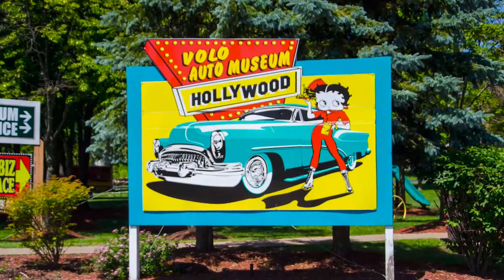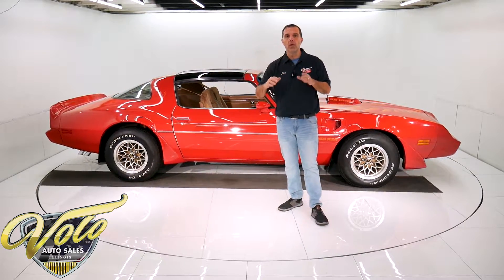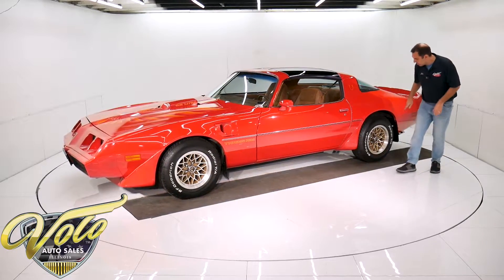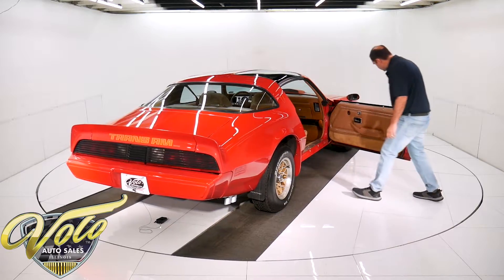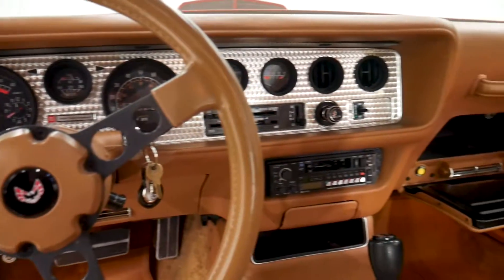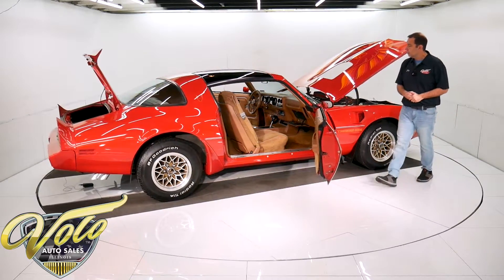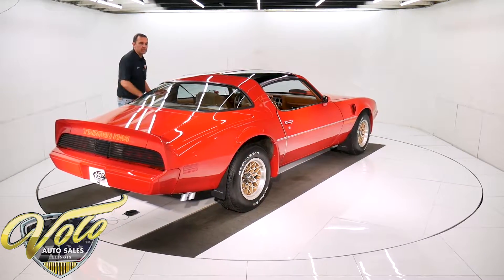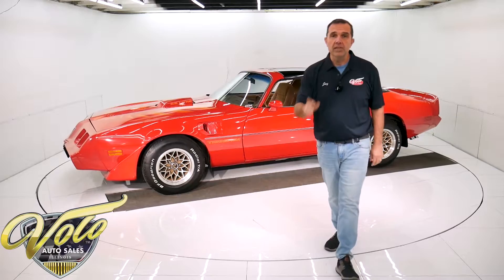1979 Pontiac Trans AM for sale at Volo Auto Museum (V18537)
8,079 actual mile survivor. One owner since new. All original condition except maintenance items. They special ordered it with every option except cruise control. I have copy of the original order form, window sticker, (so many options it takes 2 pages) and build sheet still under the seat! We just spent $3,550 servicing the car. Mostly consisting of brakes, fuel system, gaskets, mufflers, fluids and filters.

EXTERIOR: Excellent original body with mostly original paint. The 1/4 panel was repainted because of a parking lot scrape. The body is mint, no rust or damage. The paint was just professionally detailed and shows really well, has gloss finish. The rubber bumpers and spoilers fit real well, there is some paint fade on those. The decals are still in excellent shape, the shaker hood scoop has not been cut open. The glass is all still real clear. Has glass T-tops. The 15x8 snowflake wheels are still polished real nice, has gold accents. Jambs are nice. Weatherstrips are still good, window seal on top of driver door is cracked.

INTERIOR: Deluxe interior that's loaded with features. Has power windows, locks, trunk, tilt formula wheel etc. The seat cushions are still firm, hobnail velour upholstery still shows really well. The original build sheet is still under the front seat! Overall the door panels, plastic trim, carpet is really nice. Has original floormats. The headliner is drooping, they all do from age. The dash area is mint. Has Rally gauges, electric rear window defroster. The machine turned bezel is excellent. Ashtray is not used, lighter was used only once or twice (he blamed it on an old girlfriend in the 80s). The radio was replaced, upgraded 6x9 speakers in the rear deck. no extra speaker holes were cut. Console, vents, door handle bezels, glove box compartment, dash pad are mint.

ENGINE COMPARTMENT: s match 403 with it's original components. We just had new valve cover, oil pan and front engine seals replaced, fresh oil. New radiator and fluid. Master cylinder was replaced, flushed the system with new fluid. Has complete shaker air cleaner assembly with duct work and new filter. Everything is orderly, proper and factory. No custom go fast parts.